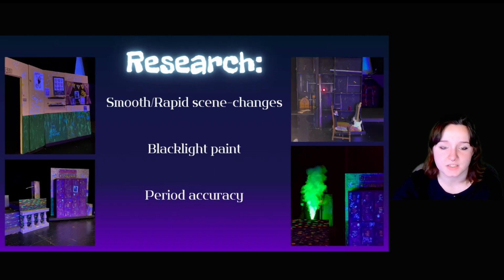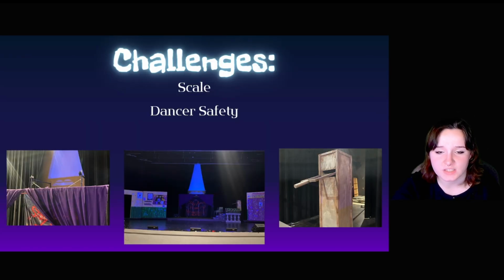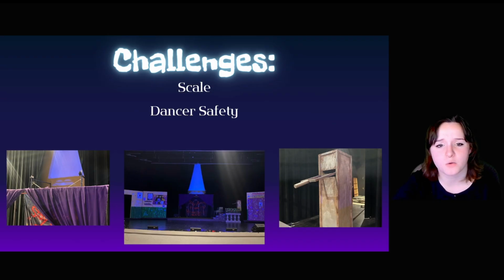Scenic Design Thespy Submission (2025)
IHSTF 2025 Scenic Design Submission
Holiday Johnson- Thespian Troupe 643